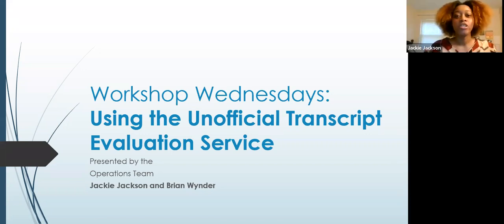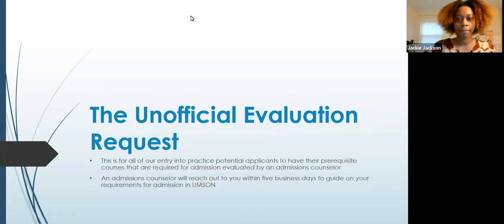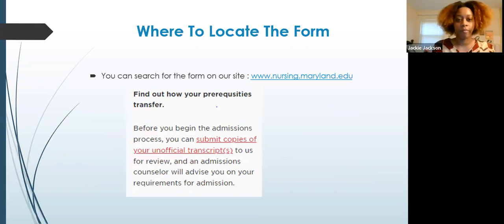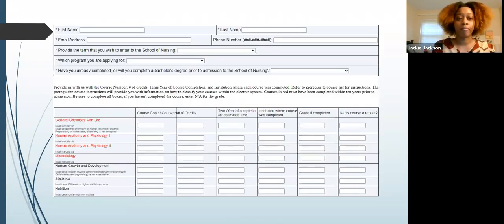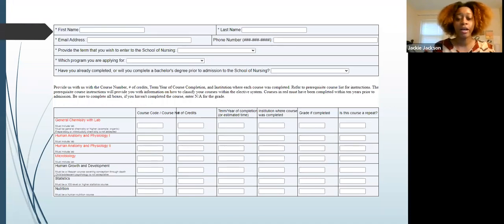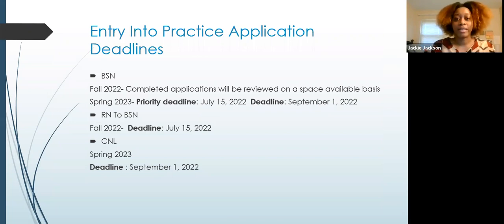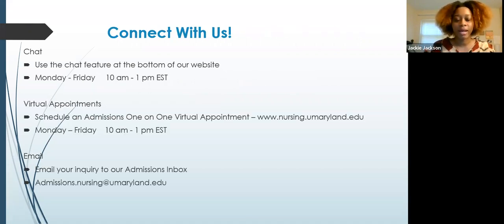Using the Unofficial Transcript Evaluation Service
Before you begin the admissions process, you can submit copies of your unofficial transcript(s) to us for review, and an admissions counselor will advise you on your requirements for admission. This session will walk applicants through filling out the unofficial transcript evaluation form.